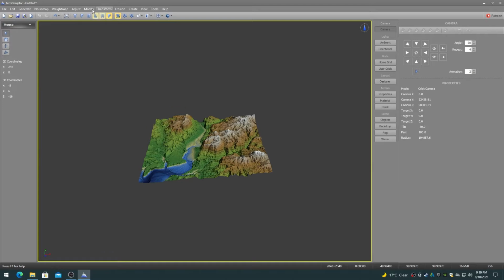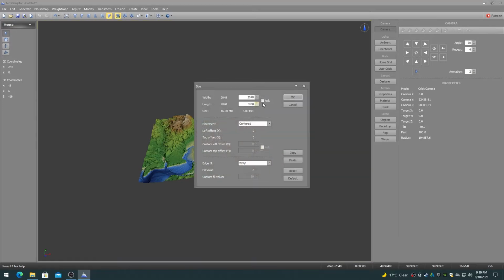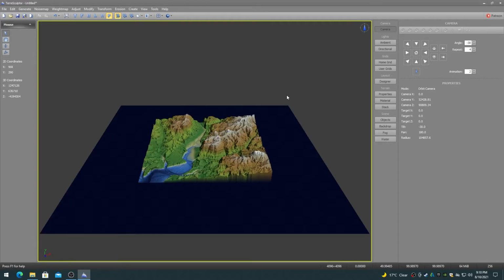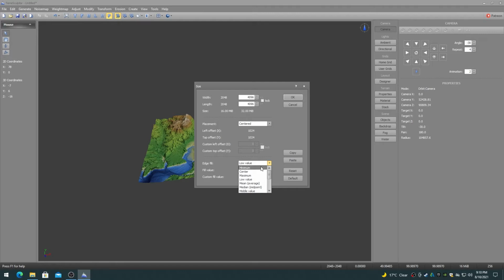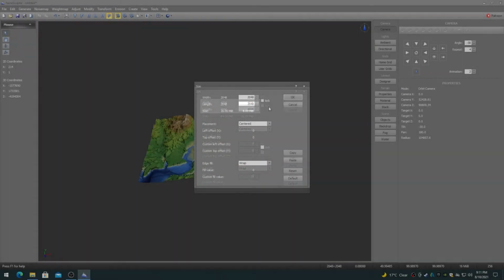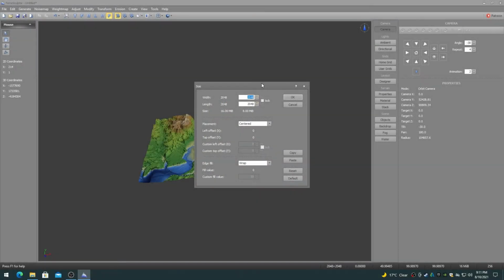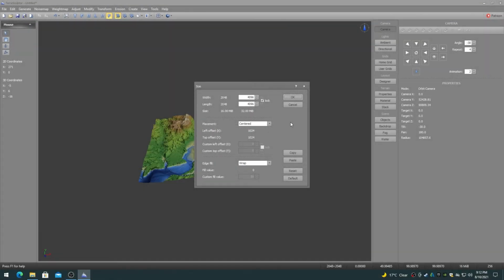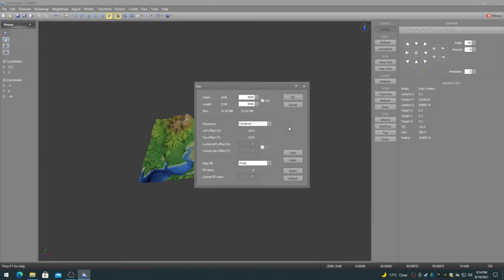TerreSculptor BASICS Size Modifier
TerreSculptor Size Modifier on the Modify Menu.